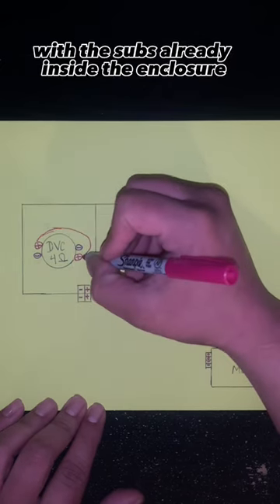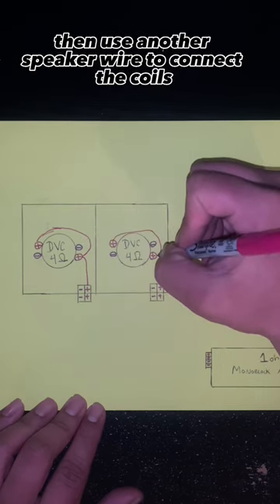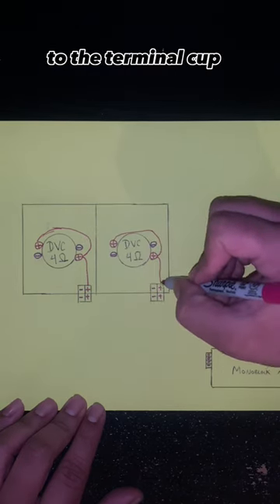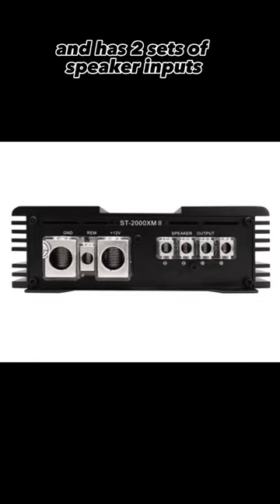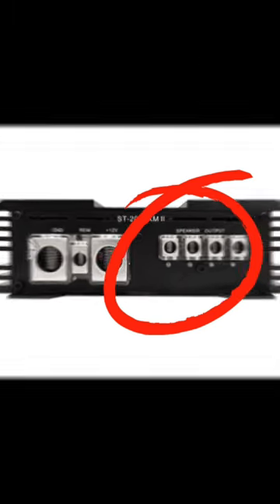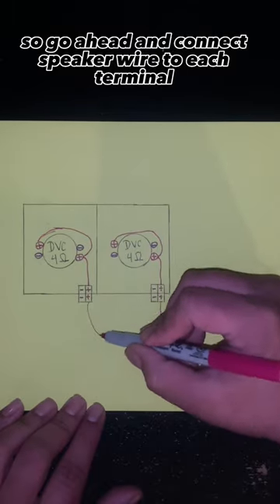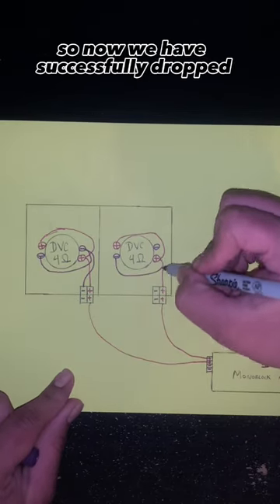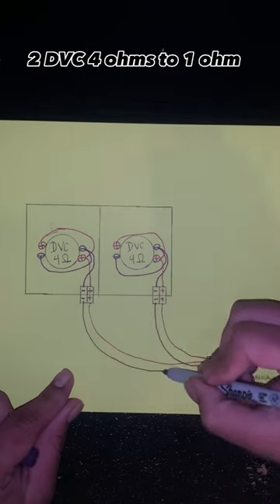Two Dual 4ohm Subwoofers To 1 ohm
How to wire two dual 4ohm subwoofers in parallel to a 1ohm stable amplifier.